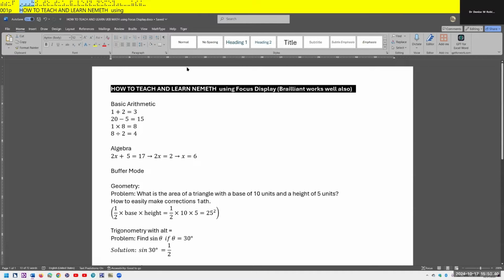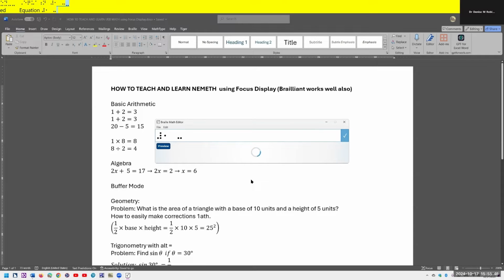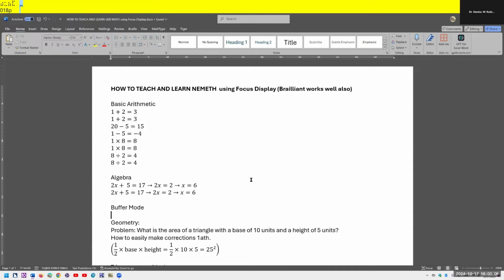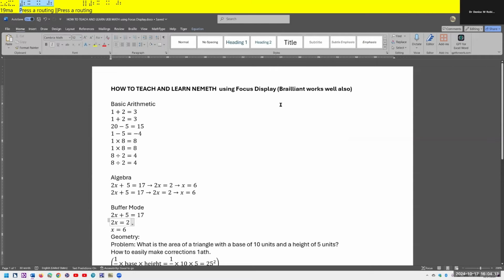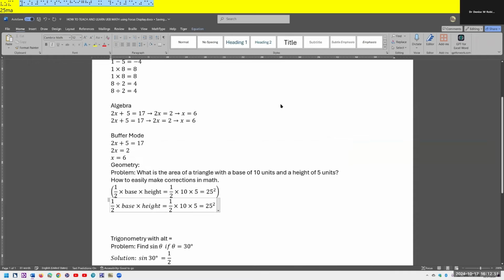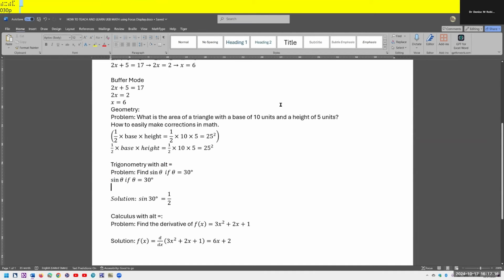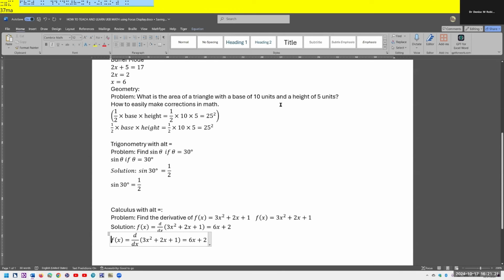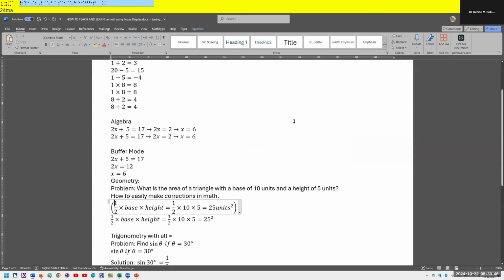Learn Nemeth with JAWS and Display then Teach skills to others easily-then learn how to edit errors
Tech Tricks for Computer and Technology skills for screen readers -learn how to output and make corrections in work after you complete it. math mathematics Tech Tricks keyboard shortcuts